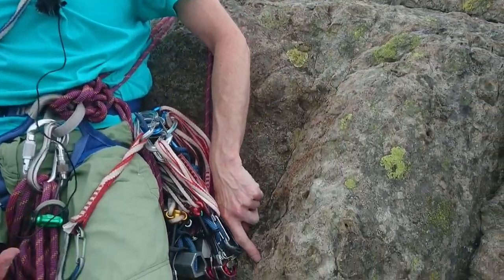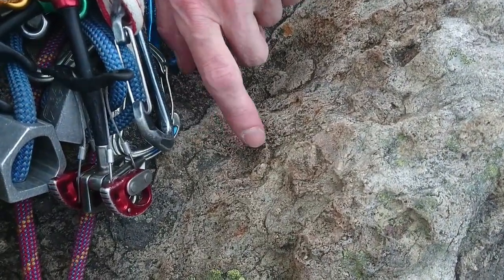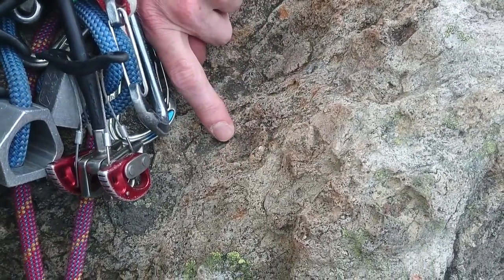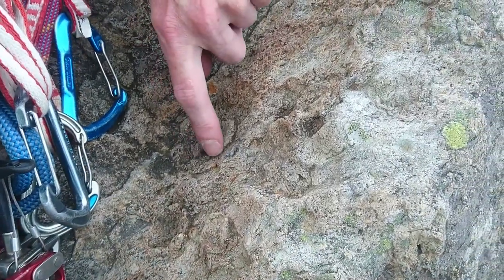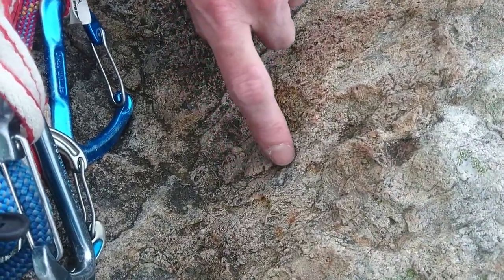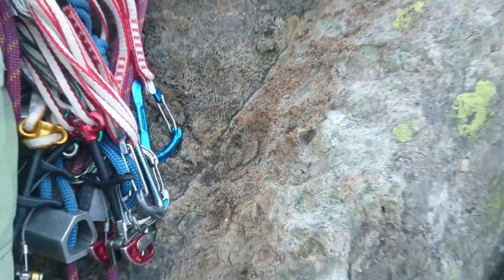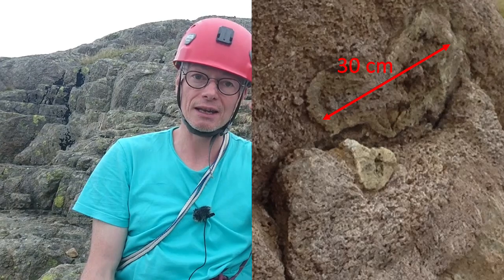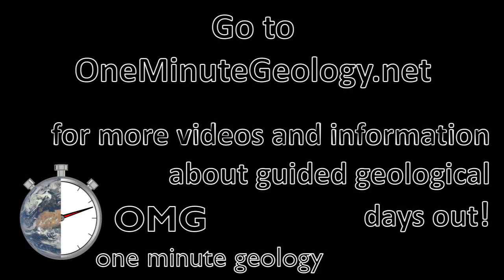Gas bubble in volcanic tuff at Longscar, Lake District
Volcanic ash can trap a lot of air as it settles out of the atmosphere. Air fall deposits can contain 30 to 40 volume percent gas when they first settle and that gas escapes as the ash deposit compacts and lithifies. Depending on parameters such as the particle size and shape distribution, the temperature of the ash fall and the composition of the gas this can result and a range of different gas escape features. Here at long scar the rhyolite ashes contain gas bubbles which can become really quite large. The bubbles here are filled with a mixture fine-grained ash particles and quartz, which results in them displaying a wide range of weathering properties from standing proud of the surrounding rock to weathering away and forming holes.  Elsewhere, bubbles can be entirely filled with minerals (when we call them amygdales) - the North Ridge of Tryfan shows some good examples, or they can remain empty to leave cavities in the rock such as seen in the Moelwyns.